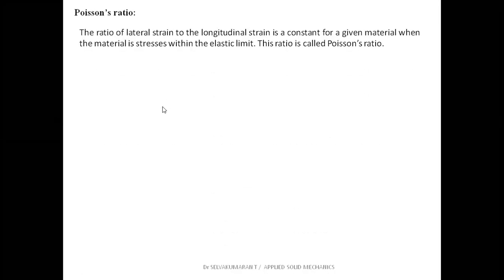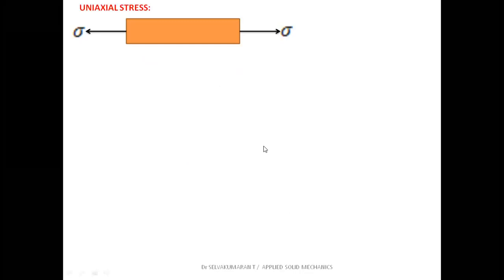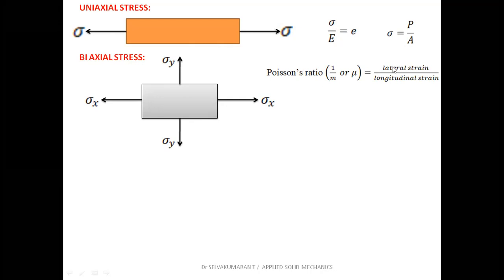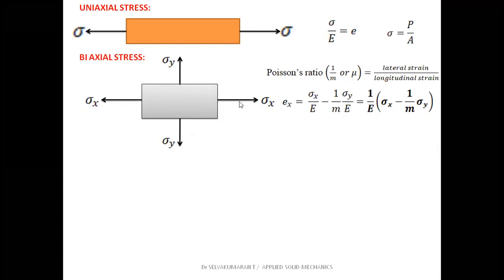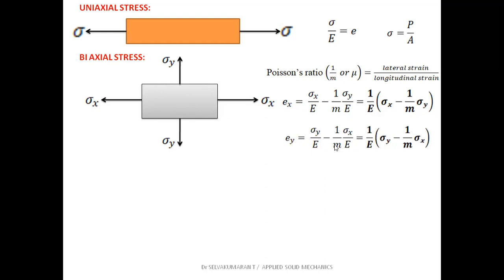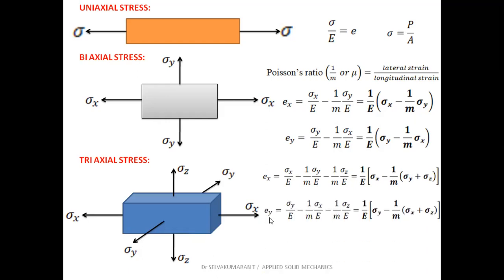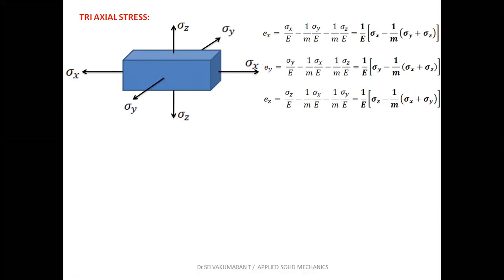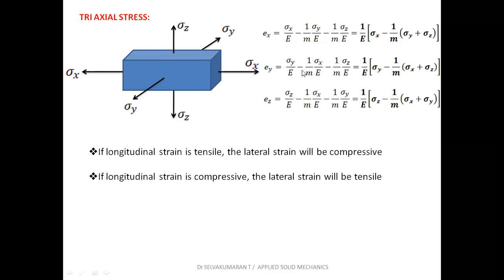LECTURE 2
uniaxial,biaxial,triaxial stress system